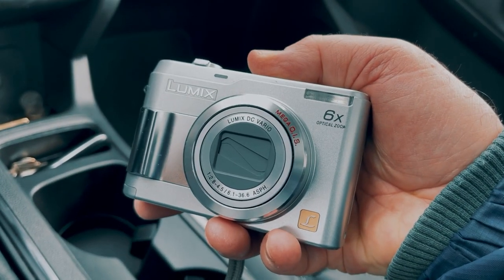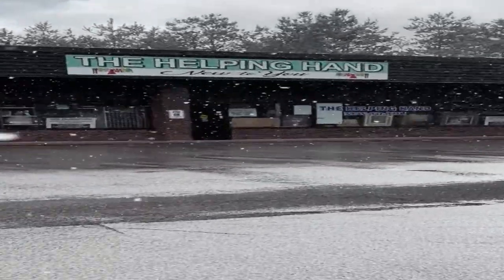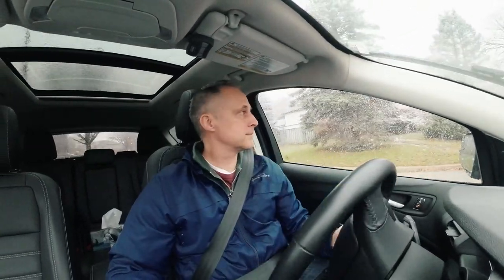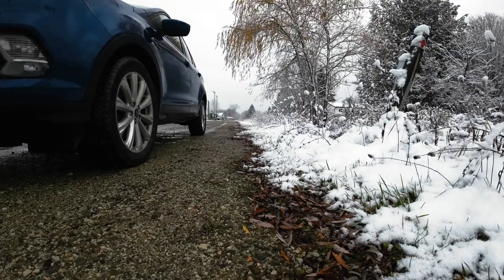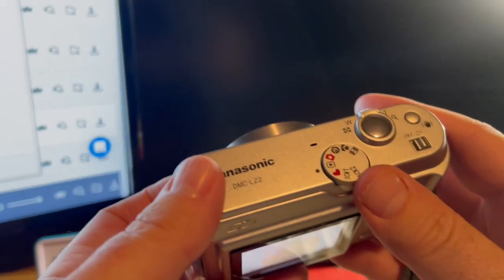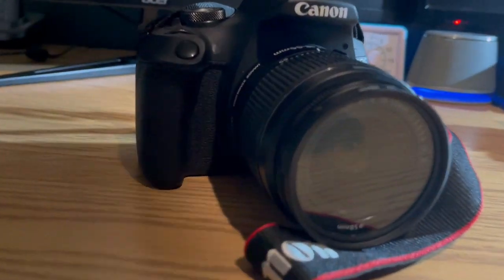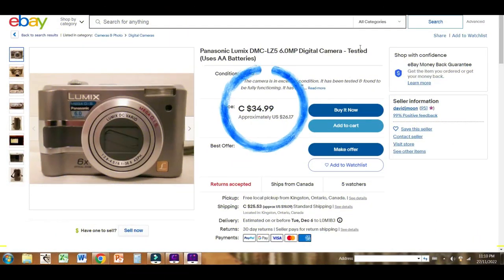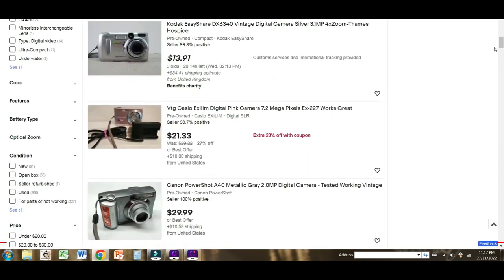The $10 Sleeper Camera You Didn't Even Know You Needed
Could it be that a $10 Sleeper camera is the tool you need to take more photos?

In case you hadn't heard of this concept before, a $10 Sleeper camera is an old digital camera that you might be able to find in a thrift store for $10. Shout out to Jonathan Paragas (@KingJvpes), as it was on his YouTube channel that I first heard of this concept. The version I show here is the Panasonic Lumix DMC-LZ2; The one used by Jonathan is the Canon PowerShot SD1000.

Check out the benefits of picking one of these up in this video.

Video Chapters
0:00 Introduction
0:15 Definition of a $10 Sleeper Camera
0:25 Compact nature of digicams
0:35 My own reason for loving these cameras
1:19 Easy camera controls of digicams
1:36 How it fits with my equipment mix
1:54 Cost of Lumix DMC-LX2 online
2:04 Cost of Canon PowerShot SD1000
2:17 Conclusion

If you'd like to check out Jonathan's video on this topic, you can find it here